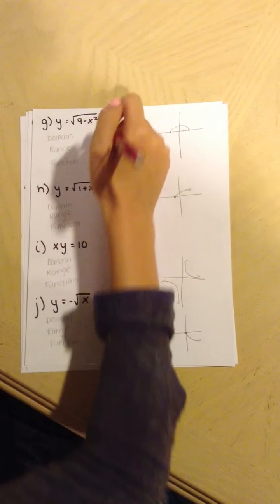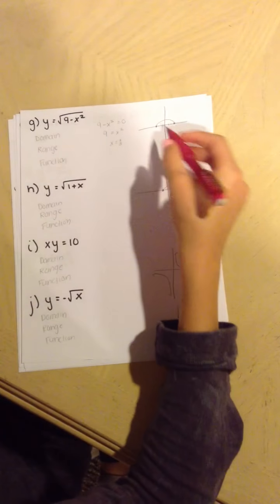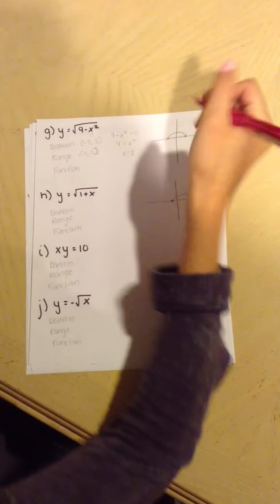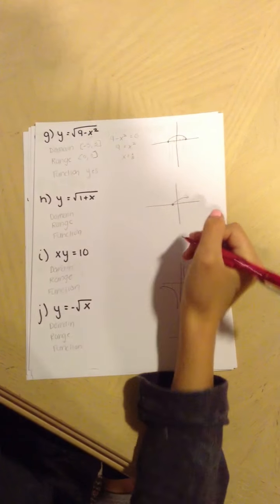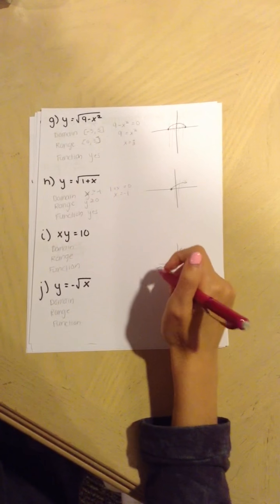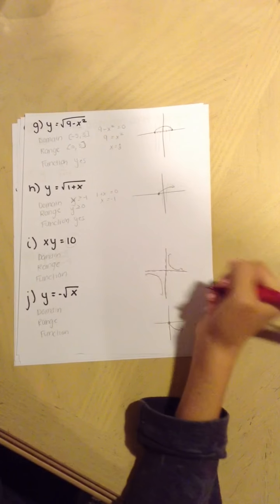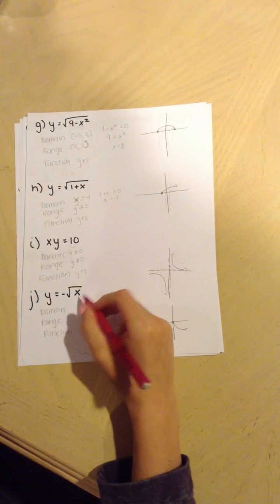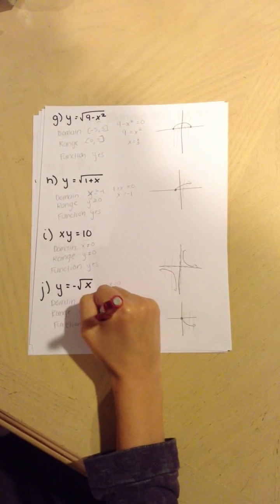Functions Review 1 Part 5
Domain and range continued